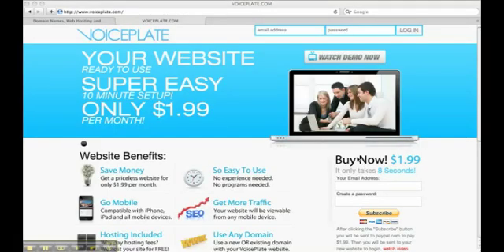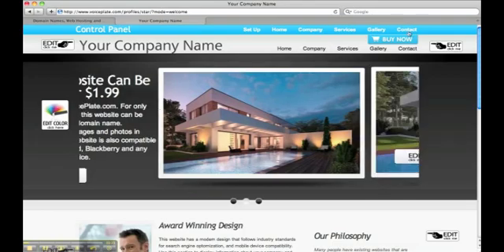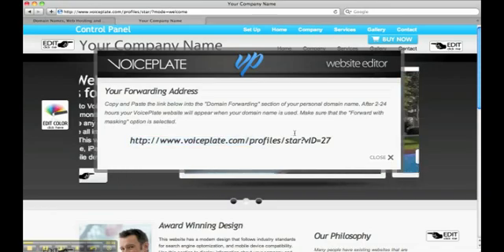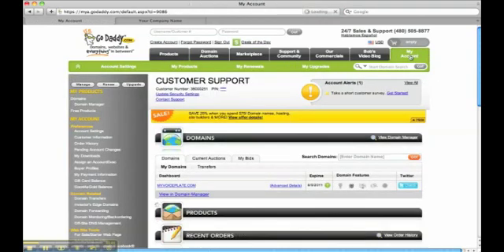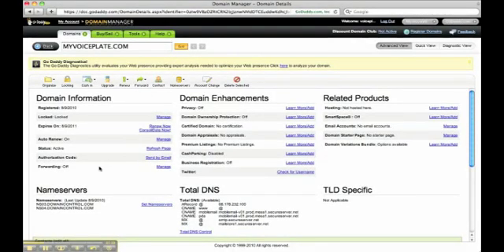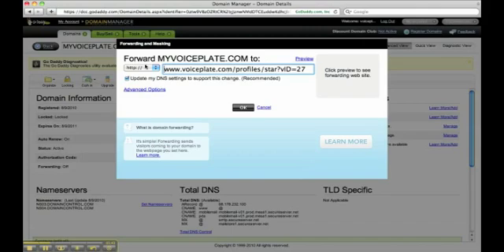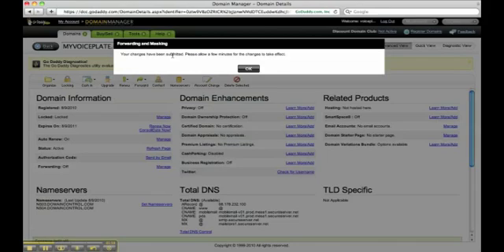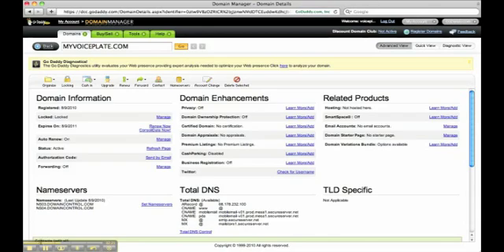VoicePlate Customer Support | Adding A Domain Name to your VoicePlate Website